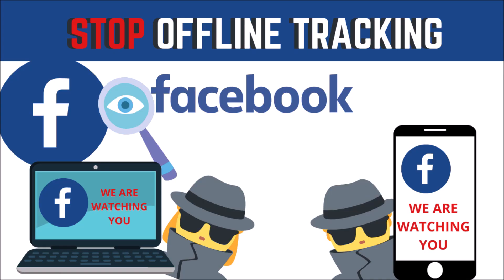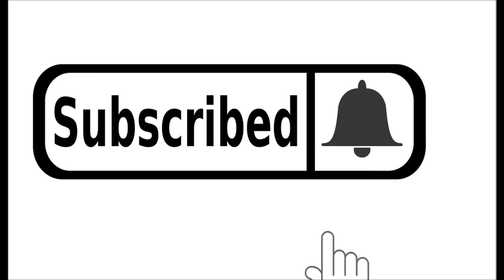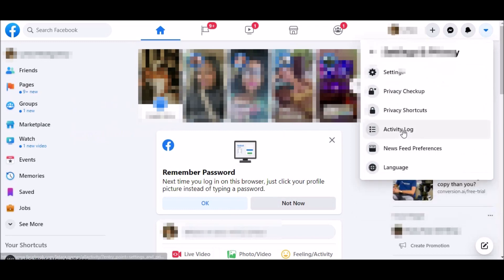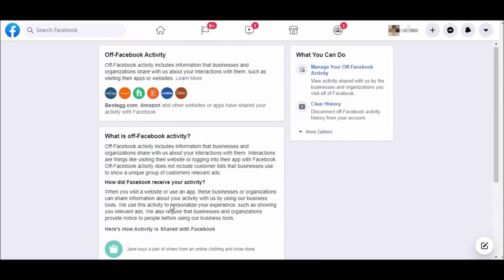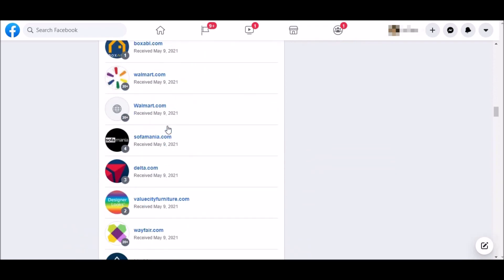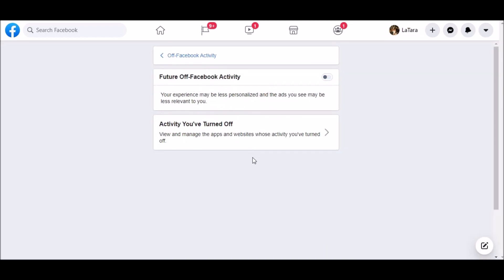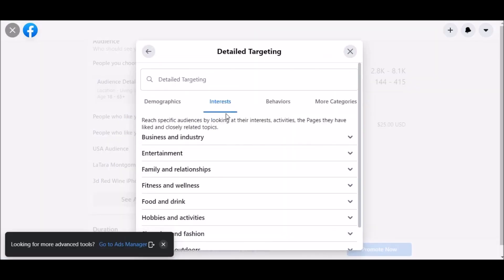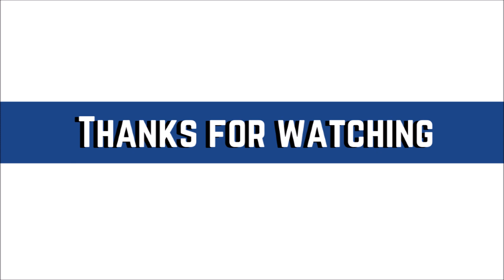Stop Facebook Offline Tracking| Protect Your Online Internet Privacy From Facebook Tracking (2021)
Stop Facebook offline tracking | protect your online internet privacy from Facebook tracking

Is a video tutorial where I walk you step by step how to turn off Facebook tracking

Alternative Social Media Networks

I have linked a video down below from another youtuber showing how to permanently delete your Facebook account that you can click to view right after this video

 Basically what happens with facebook offline tracking is that even when you are not logged into Facebook there are websites that track you and monitor your activity and these websites collect data about your activity on the website in order to promote products and more that are customized and tailored. Some people are ok with this and other people feel like this is really invasive.

With all of the stories on the news about Facebook spying, Facebook tracking, & Facebook stealing your data  lately Facebook privacy has been a real concern that has a lot of people asking how to stop Facebook tracking my web browsing.

After watching this video on how to stop Facebook tracking and Facebook online tracking turn off you will have a bit more control on your online privacy /internet privacy and be able to stop offline tracking with these Facebook privacy tips and the Facebook spy actions will be reduced.

Lalas World

Hostgator Webhosting